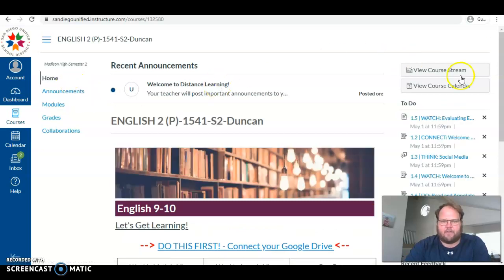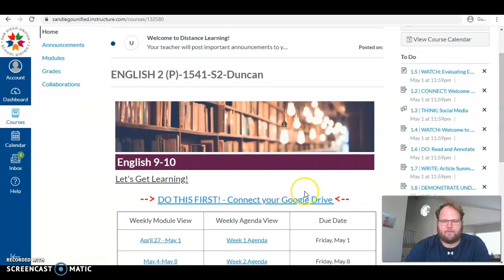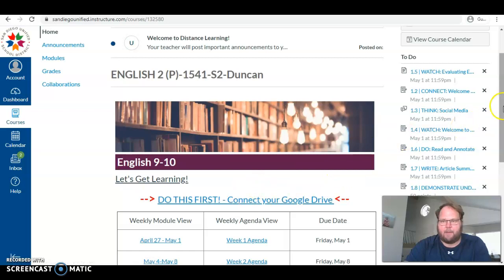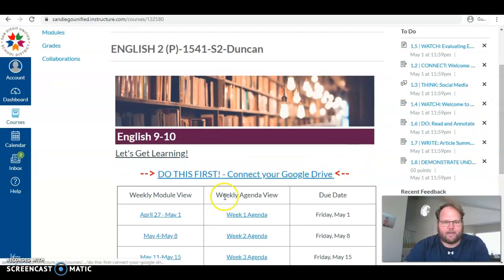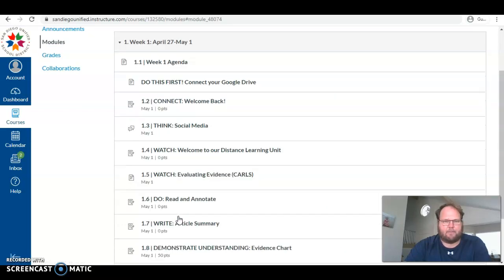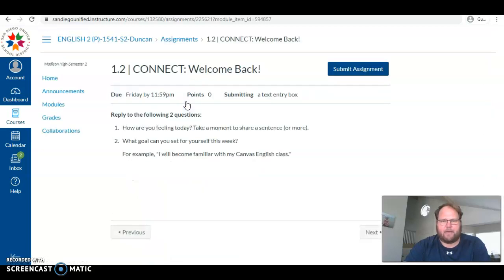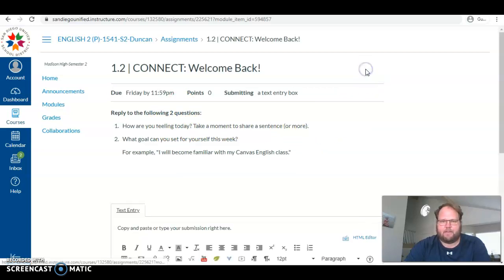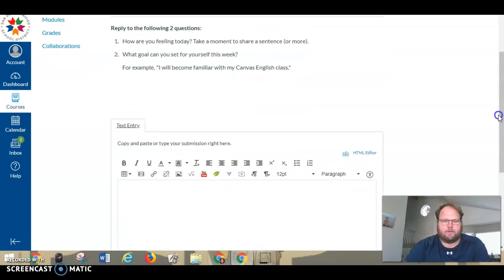Day 1 Canvas Instructions